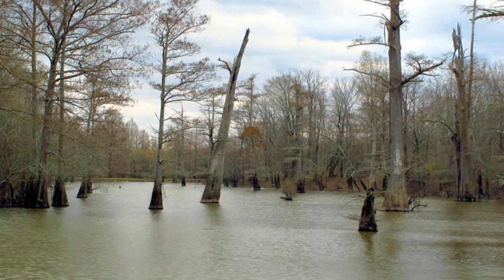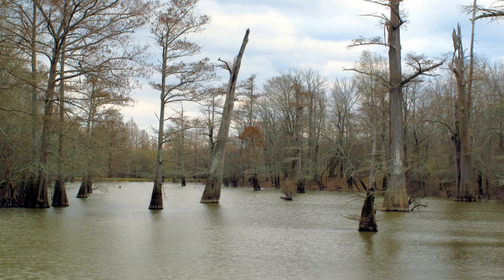Tallahatchie National Wildlife Refuge | Wikipedia audio article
This is an audio version of the Wikipedia Article:
Tallahatchie National Wildlife Refuge

- Socrates

SUMMARY
The Tallahatchie National Wildlife Refuge was established in 1990 and consists of 4,083 acres (16.52 km2) in Grenada and Tallahatchie counties. Topography is relatively flat and land has been subject to extensive clearing and drainage for commodity crops, including cotton before and after the Civil War. Upon acquisition the refuge lands consisted mostly of agricultural fields. Since then, nearly 1,300 acres (5.3 km2) have been reforested. The unit's largest continuous tract is a patchwork of cultivated farmlands, old fields, and small scattered hardwood bottomland forests bisected by the meandering Tippo Bayou, which is its centerpiece.
The old oxbows and low-lying fields along Tippo Bayou flood each winter and attract large concentrations of waterfowl. Wood ducks abound here. The unit also has a very healthy deer herd. Peregrine falcon, bald eagles, merlin, least tern, black tern and wood stork occasionally pass through the refuge in migration. Eastern screech owls, barred owls, great horned owls, loggerhead shrikes, and red-tailed hawks are common year-round residents. Blue grosbeaks, dickcissels, and painted buntings can be seen during the summer months. Most of the agriculture land of the area is devoted to raising soybeans and rice, for the benefit of waterfowl. The refuge is complemented on the south by the 9,483-acre (38.38 km2) Malmaison Wildlife Management Area managed by the State of Mississippi.